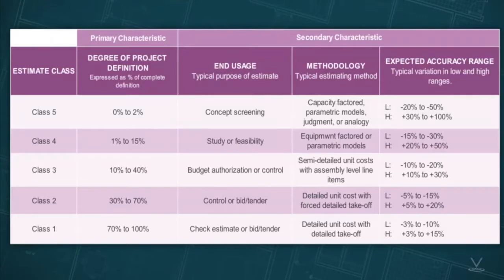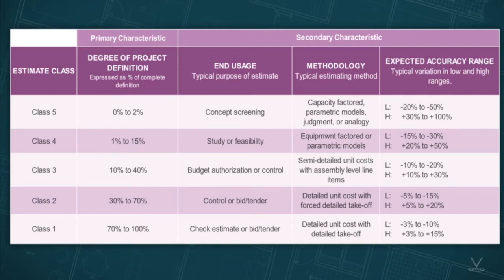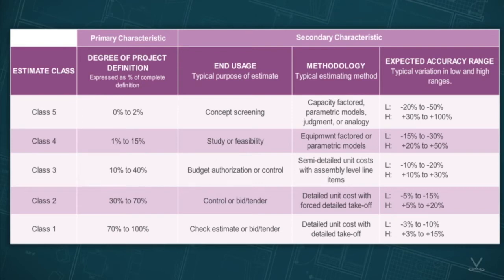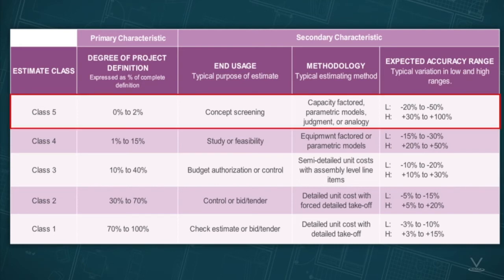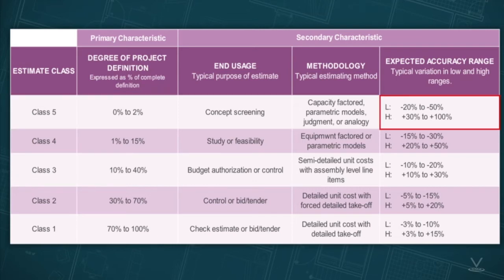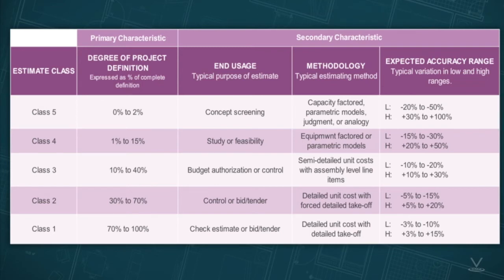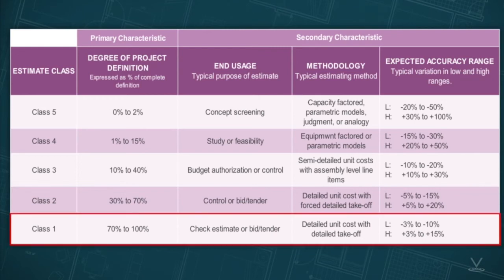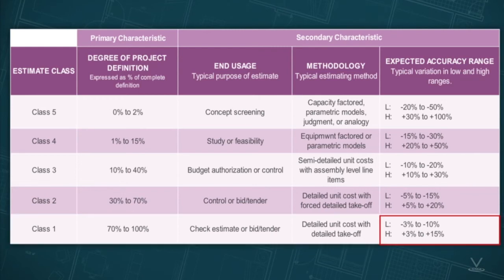Construction Cost Estimating: Estimate Classifications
Purposes of the General Contractor’s estimate is to define the budget, define funding requirements, determine monthly payment amounts, and control costs.